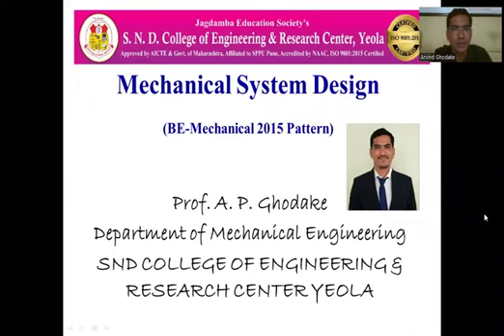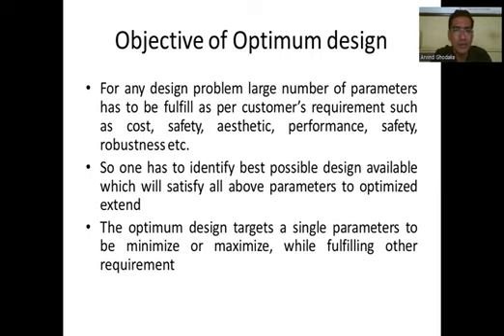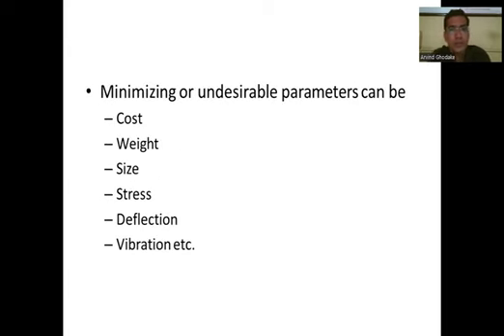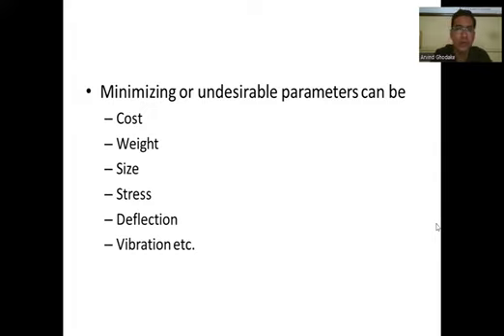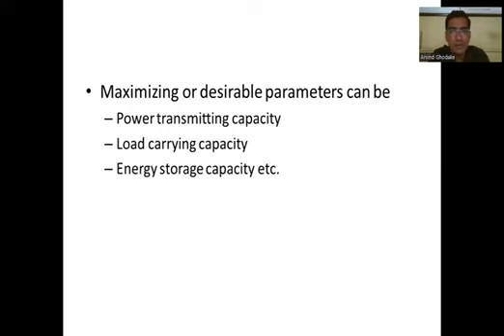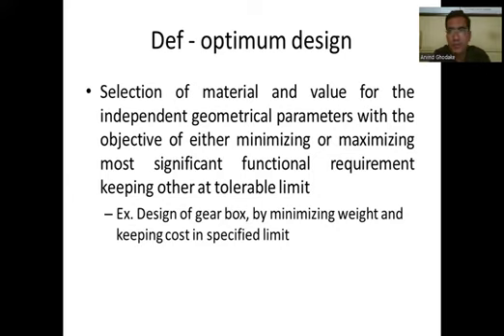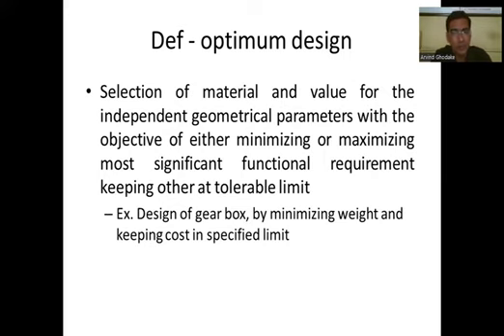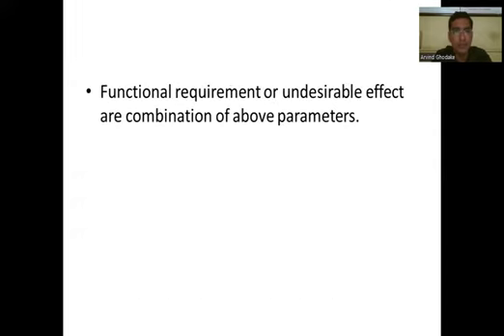MSD Optimum Design